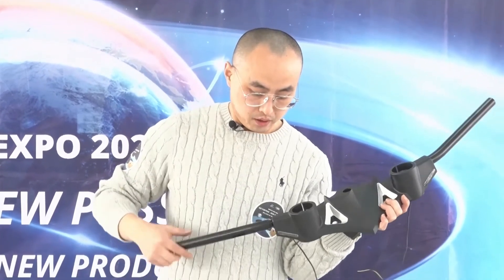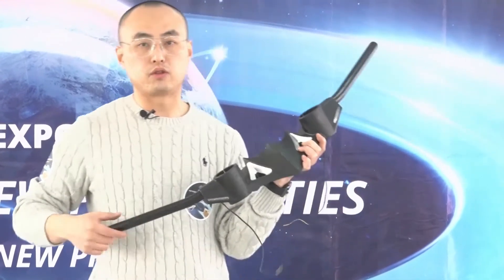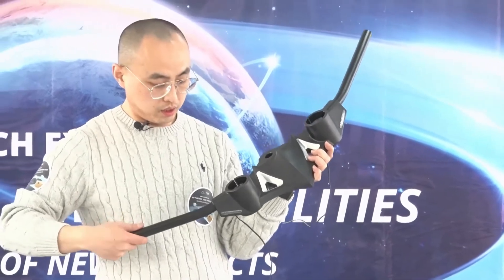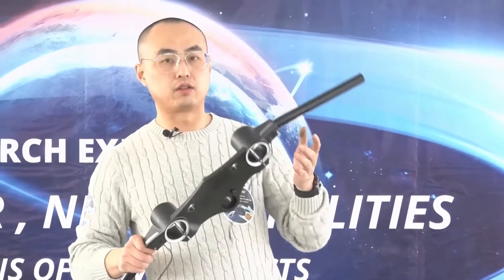New Design Handlebar for Harley Davidson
Made of high-quality aluminum T6 6061 & stainless steel bolts.
Designed to absorb shock and vibration that is transferred to your hands, arms, elbows, and shoulders.
The angle of this handlebar is adjustable, it makes you feel better in control and has more fun in riding.